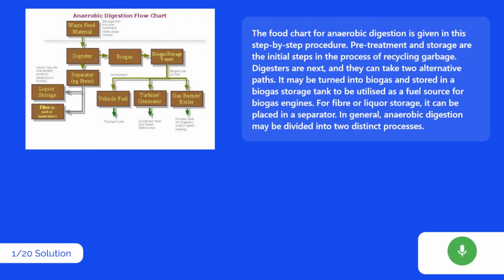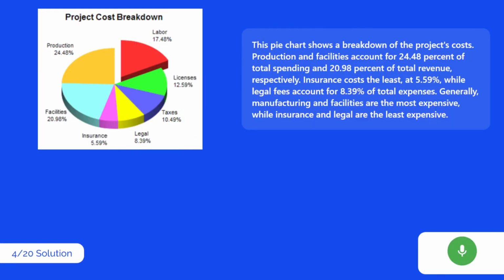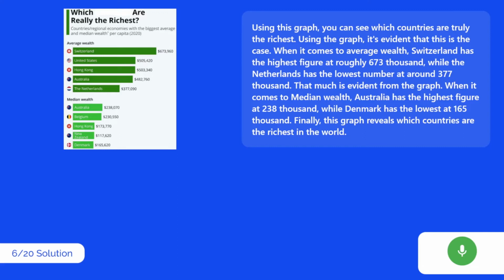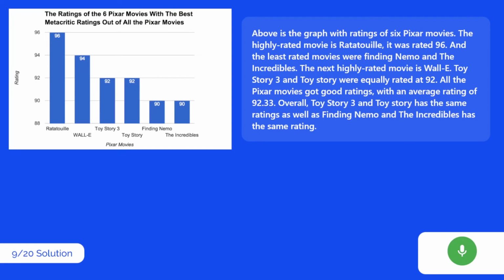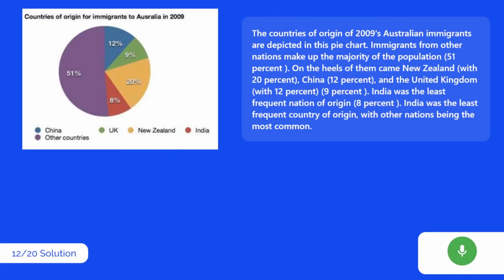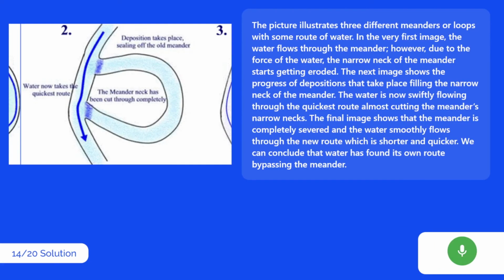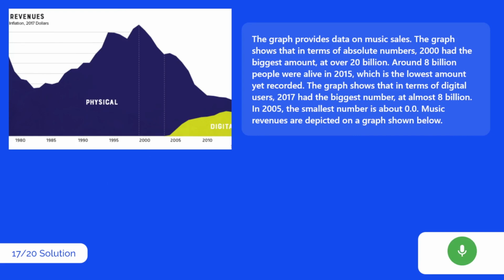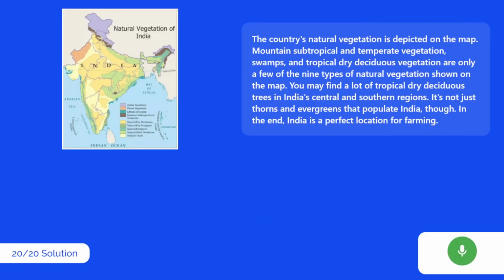PTE Speaking Describe Image | 20th August 2022 | PTE Champion